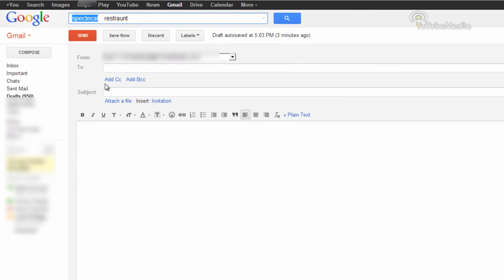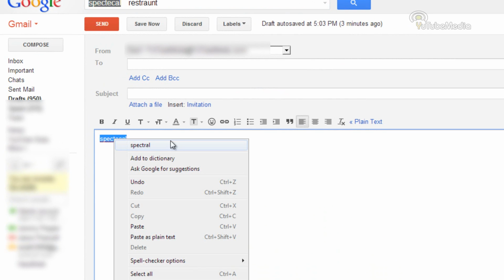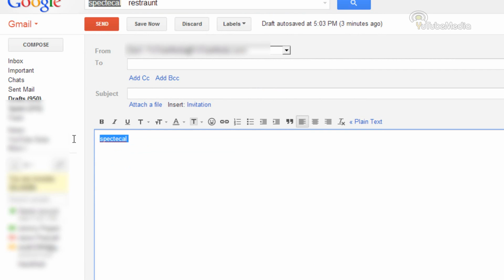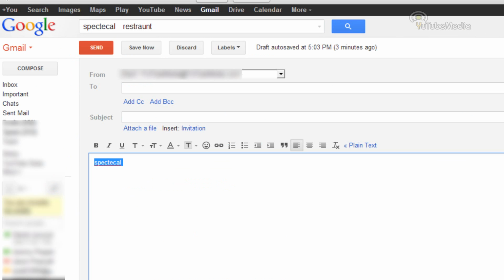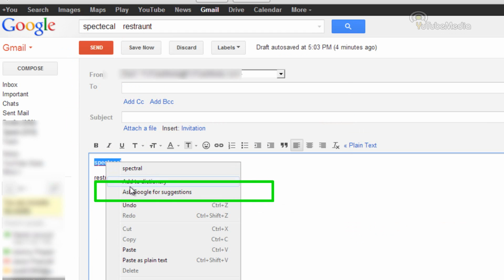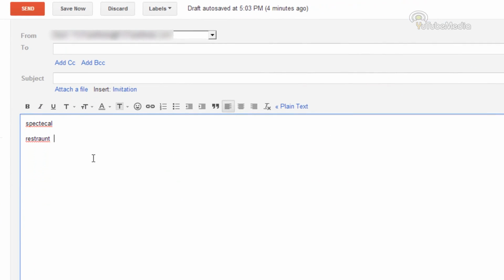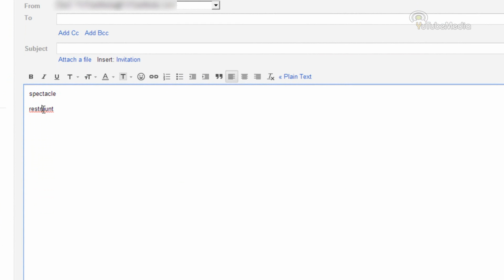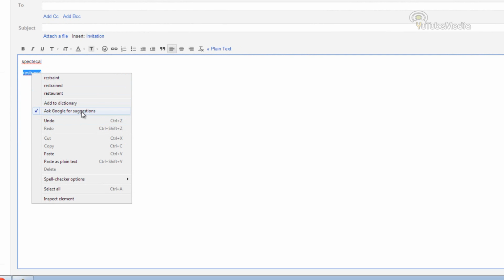Google Chrome Spell Check Fix! -Tutorial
Fix the poor spell check in Google chrome internet browser, quick simple easy tutorial.